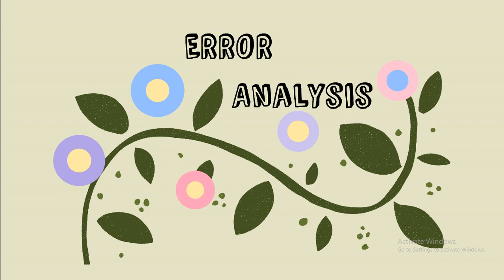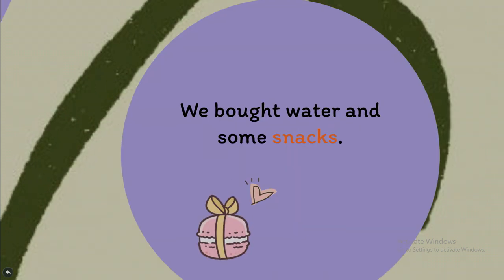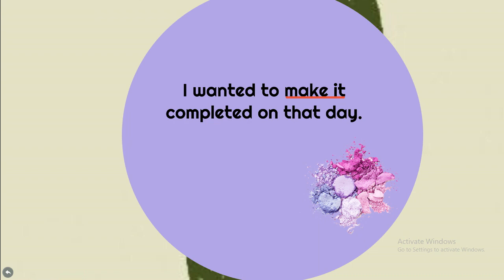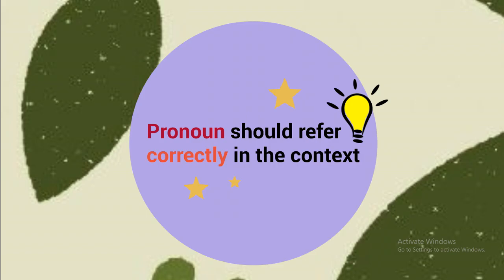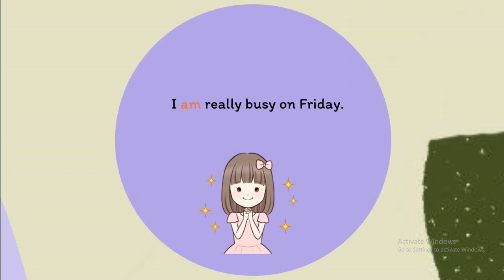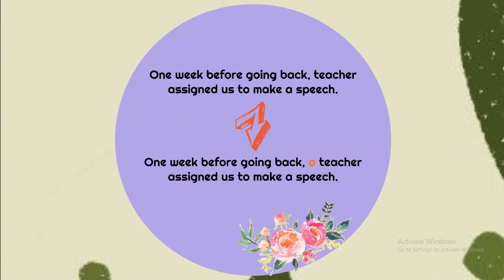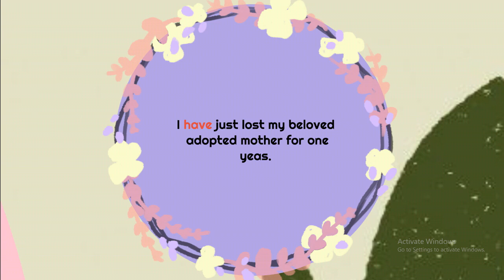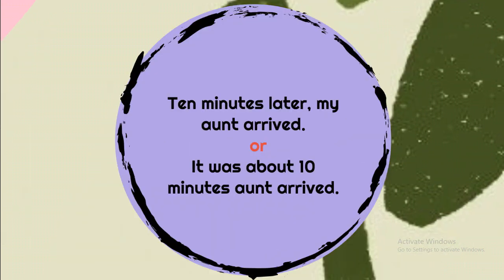Error Analysis - English Composition 2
EN220-143 English composition 2 : T.Aesoh Samae
Semester 1 Year 2018, Video Editor: Firdaws Nung-alee